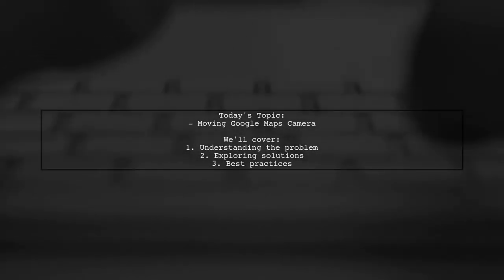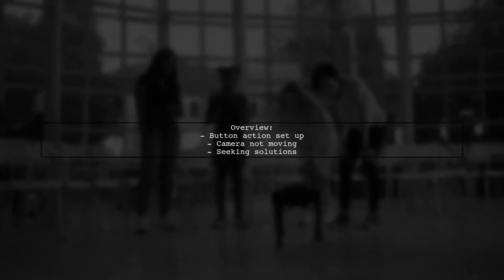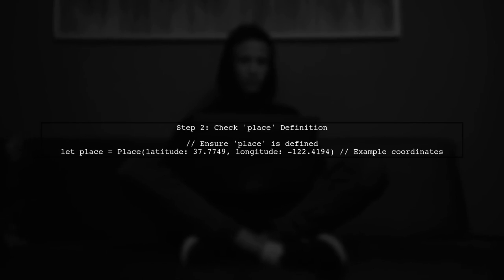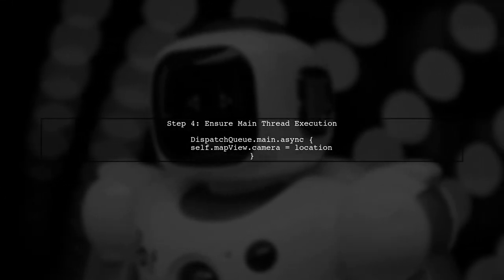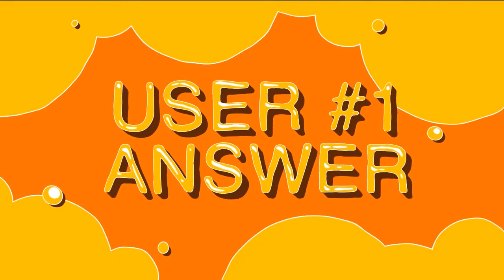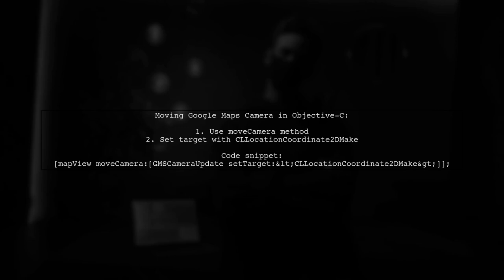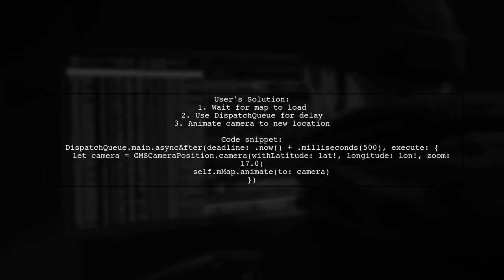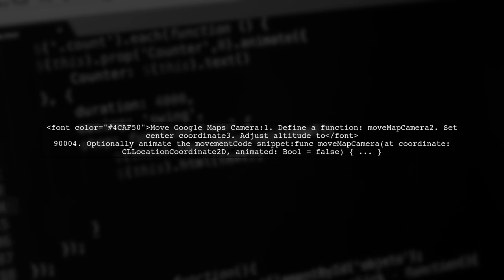How to Move Google Maps Camera to a Specific Location: Step-by-Step Guide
In this video, we'll guide you through the process of moving the Google Maps camera to a specific location with ease. Whether you're planning a trip, creating content, or simply exploring new areas, knowing how to navigate the map effectively can enhance your experience. Join us as we provide a step-by-step guide to help you master this essential skill!

Today's Topic: How to Move Google Maps Camera to a Specific Location: Step-by-Step Guide

Related to: howtomovegooglemapscamera, googlemapscameratutorial, movecameraingooglemaps, googlemapslocationguide, step-by-stepgooglemaps,